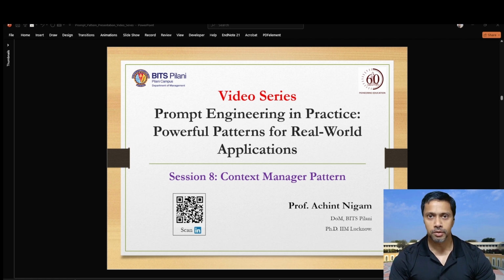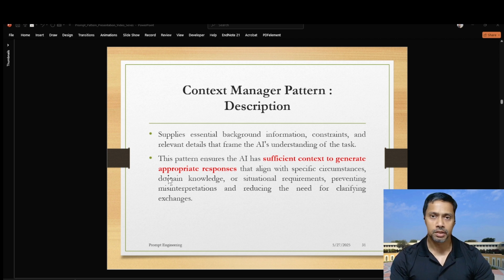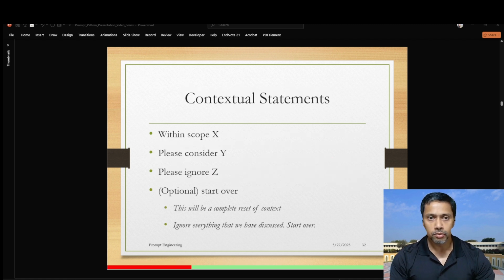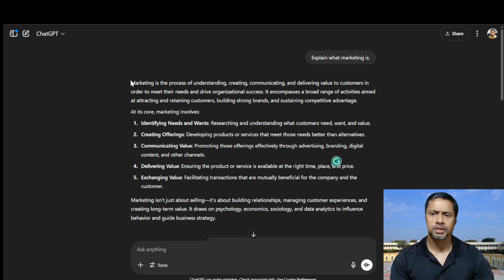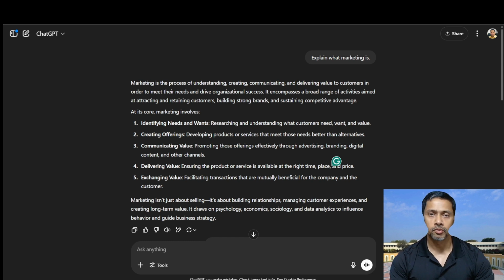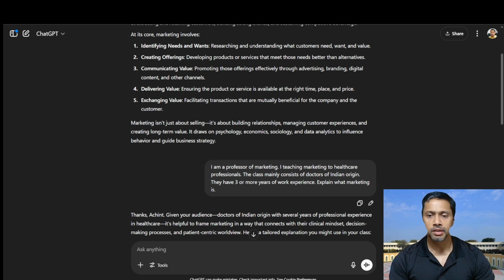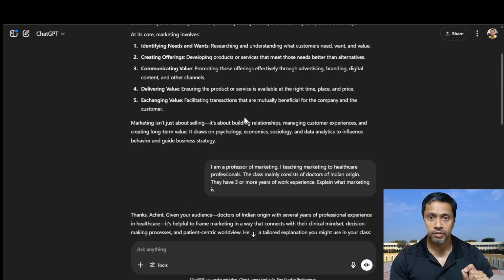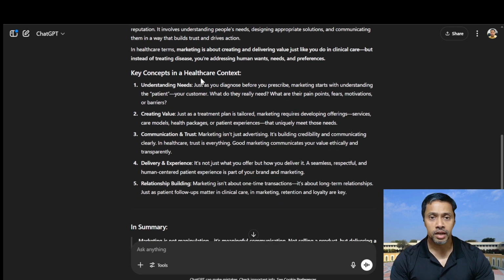Context Manager Pattern: Prompt Engineering Video Series: Session No. 8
In this video, I discuss the Context Manager pattern. This pattern ensures the AI has sufficient context to generate appropriate responses that align with specific circumstances, domain knowledge, or situational requirements, preventing misinterpretations and reducing the need for clarifying exchanges.

Whether you're in marketing, education, or just exploring Generative AI, learn key prompt patterns to unlock better results. Inspired by practical training workshops, these short, hands-on videos will guide you from beginner to pro.